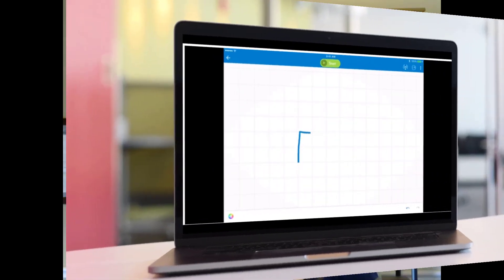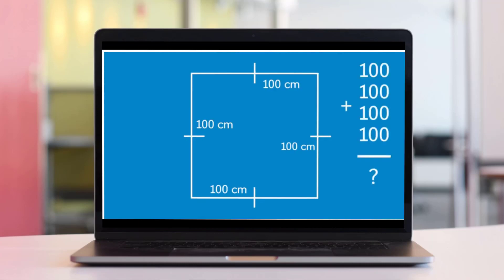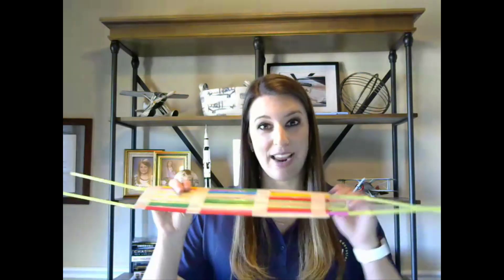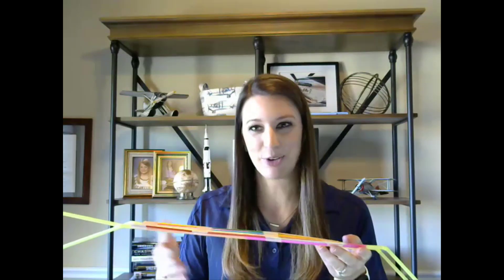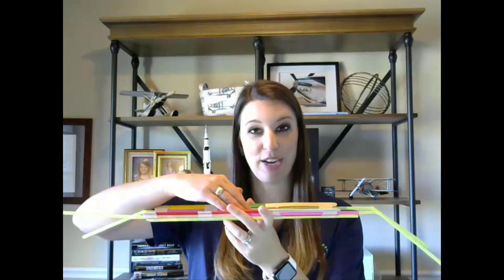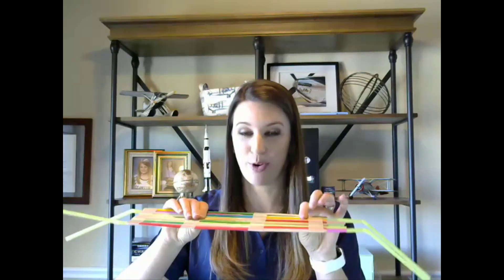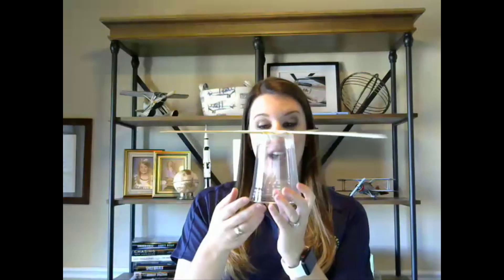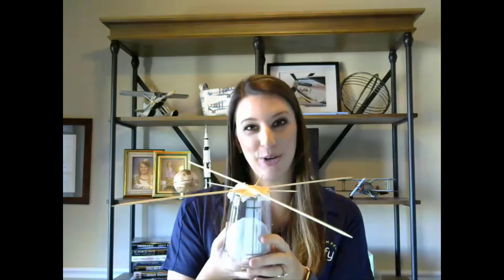Vivify Course: STEM Challenges using Sphero Robotics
STEM Challenges using Sphero Robotics

Do you want to use Sphero robots in your classroom or program? Learn the basics of Sphero robotics plus strategies for use in the elementary or middle school classroom. This session covers introductory Sphero activities along with more advanced engineering design challenges involving programming. Resources and freebies are provided.

FREE! - Paint With Sphero | Family Night STEM